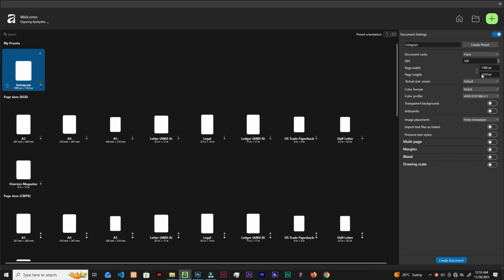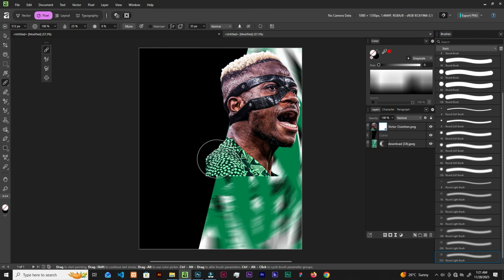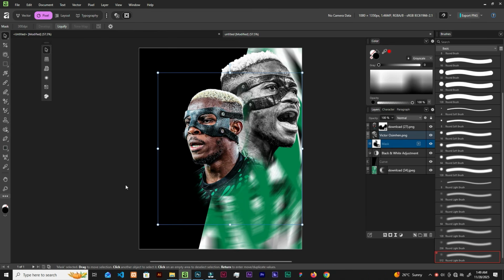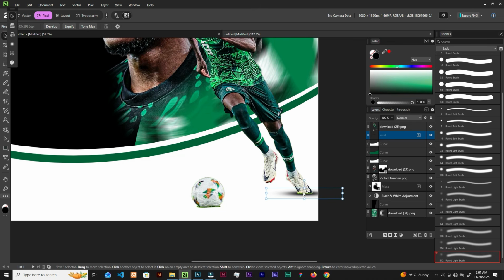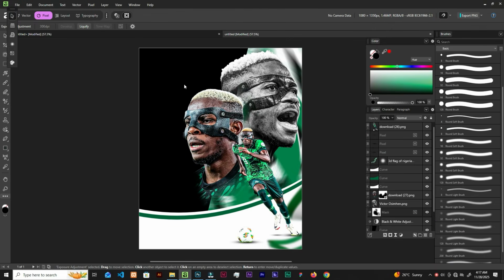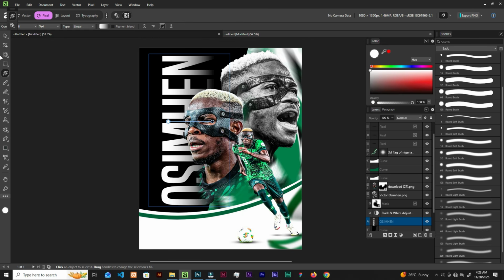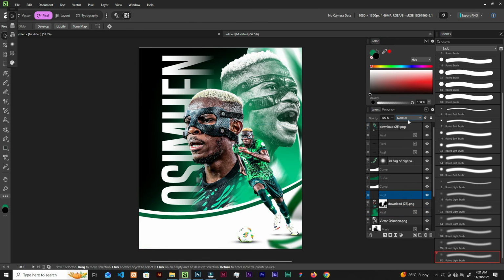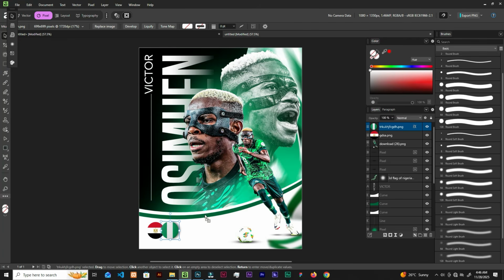Professional Matchday Flyer In Affinity By Canva